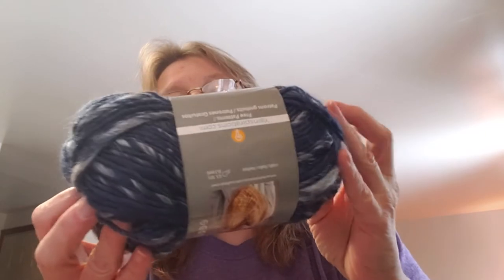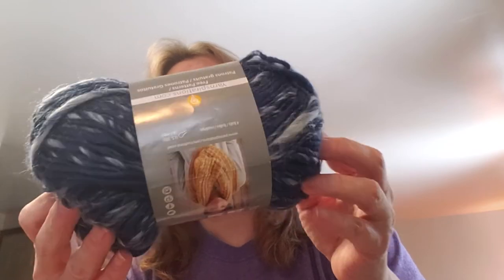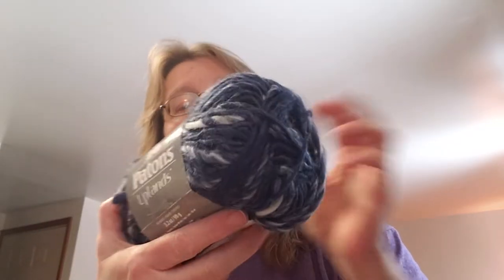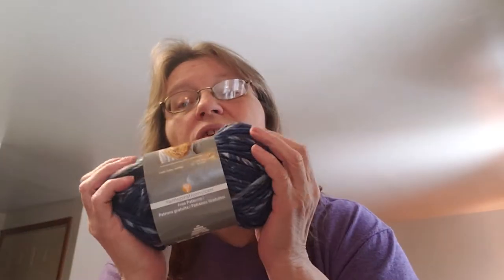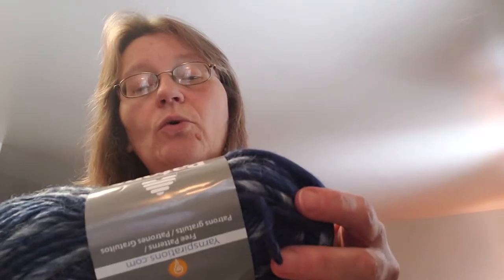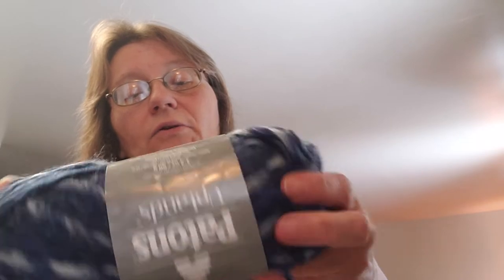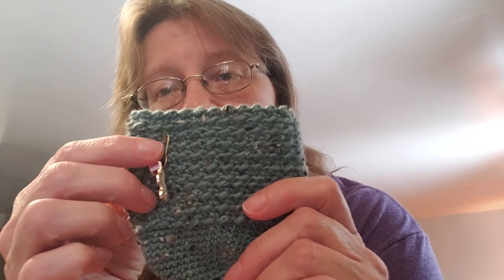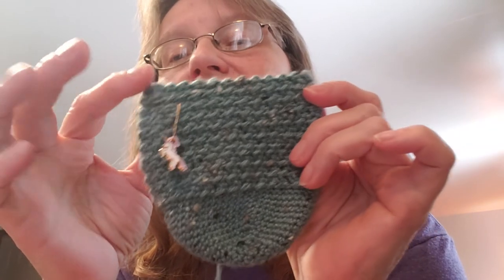Crochet Creations E~8